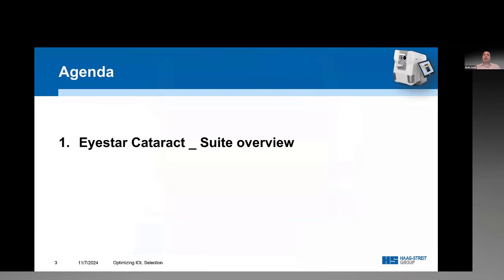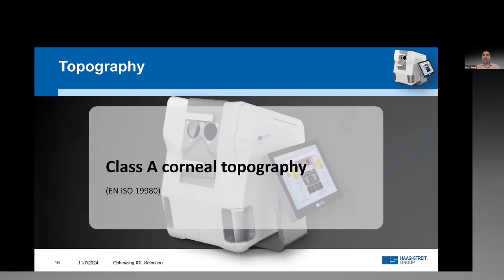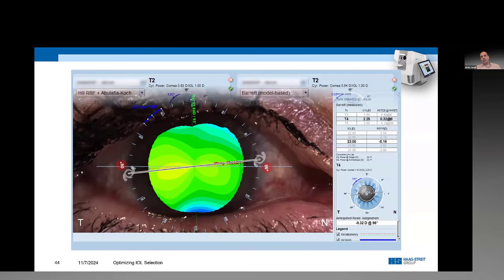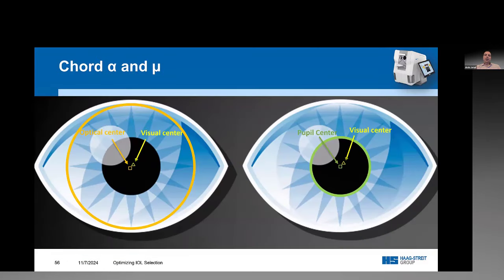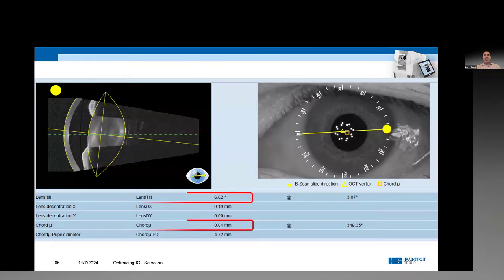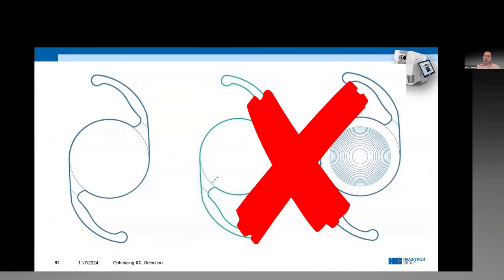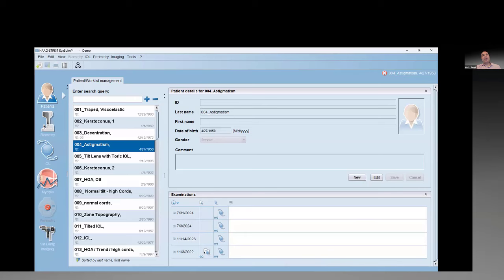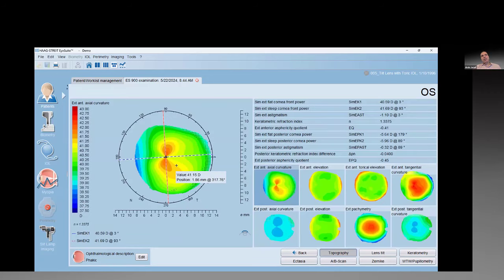Optimizing IOL selection: Eyestar 900’s comprehensive solution for precision outcomes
Haag-Streit’s Abdo Jamal explains how the Eyestar 900’s comprehensive measurements provide confidence for better surgical outcomes. Through a tour of the Eyestar’s Cataract Suite, supported by demo cases and Q&A, you’ll learn what data is available – and how to use it efficiently when supporting patients with the right IOL selection.